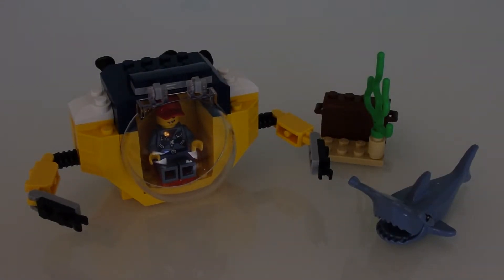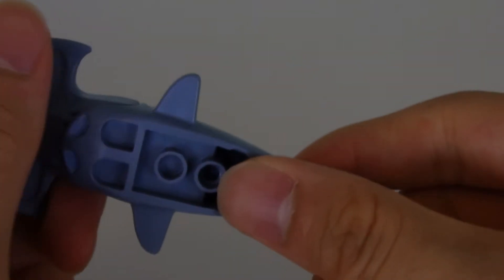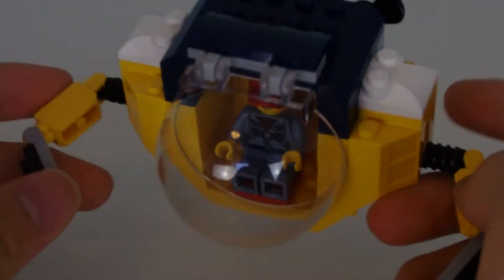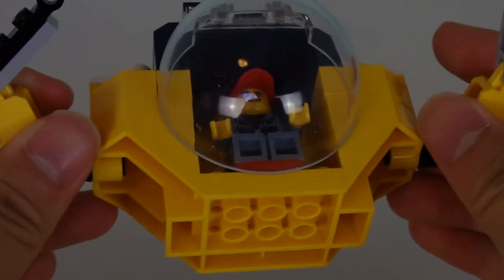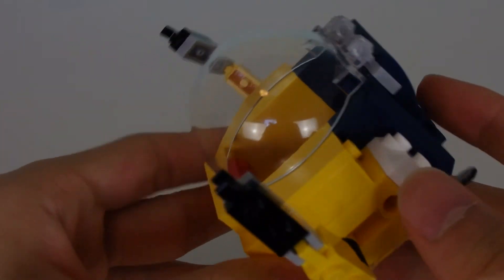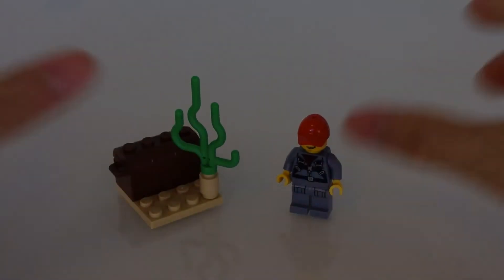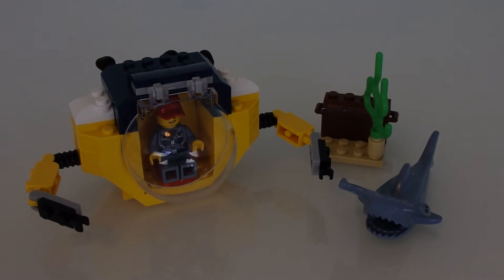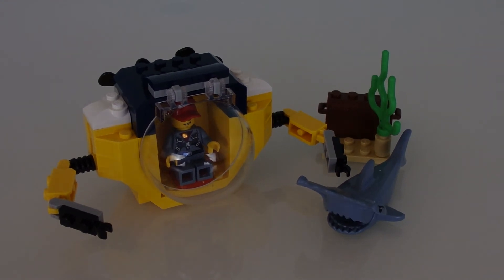Ocean Mini Submarine (60263) | LEGO City Review!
The tiniest of them all, so this is a really quick look. I honestly only got this set for that hammerhead shark because I wanted a cheaper option to get that animal.